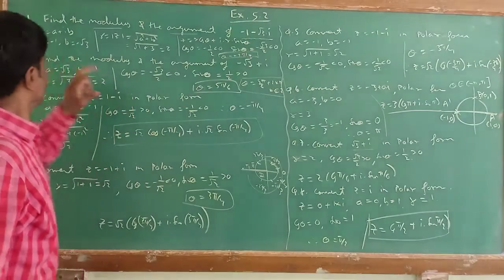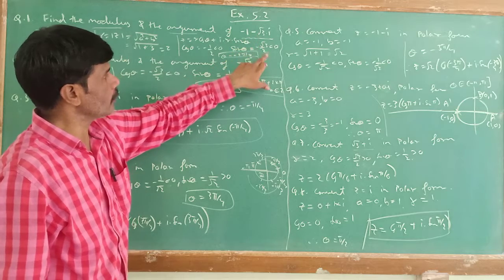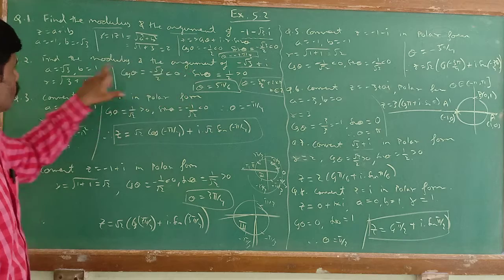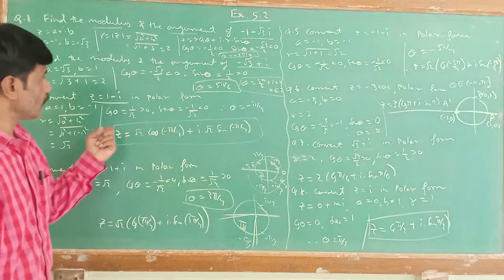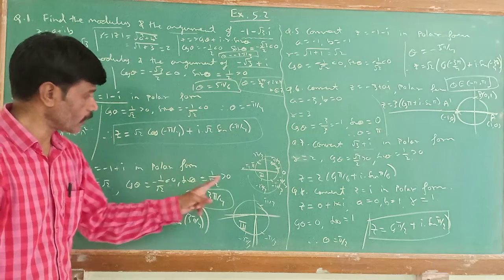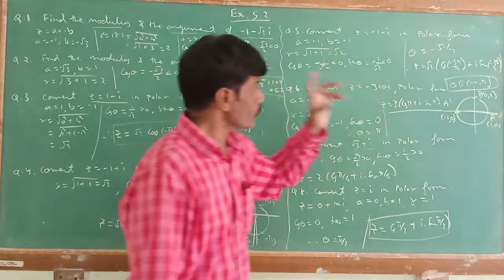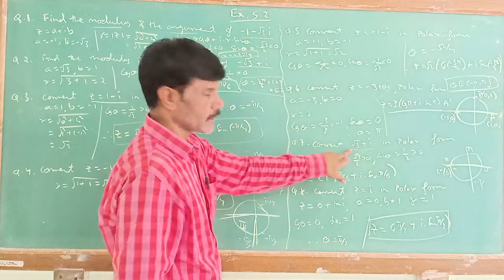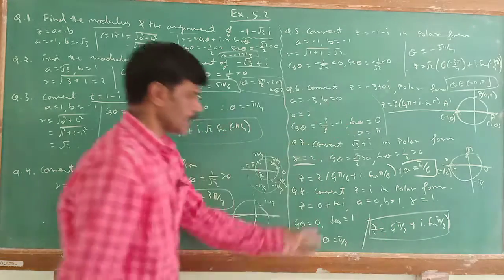Ex.5.2 Q.1-8(full) (11th)